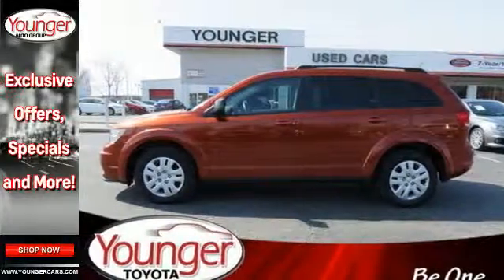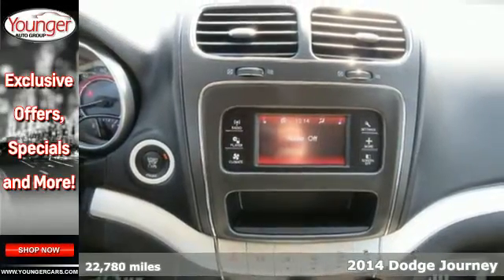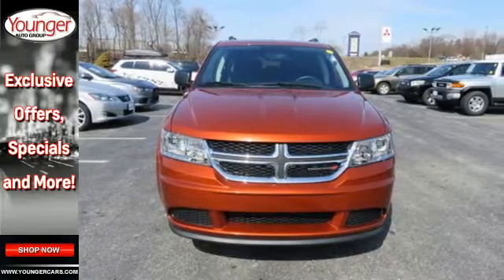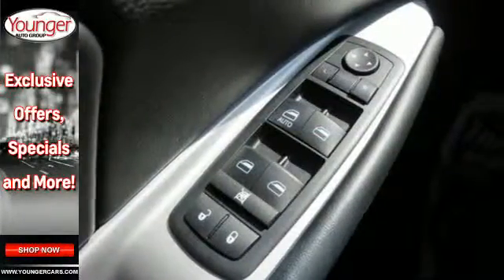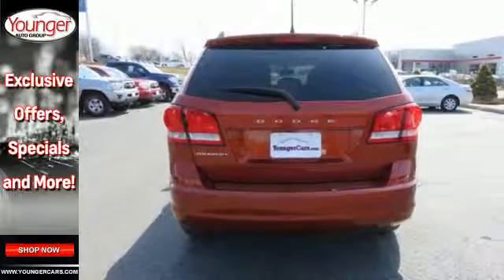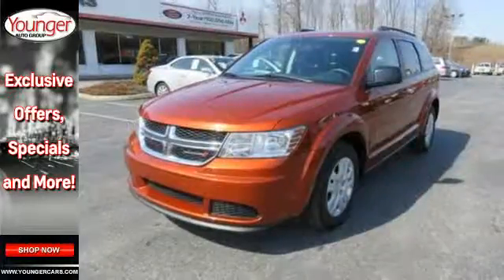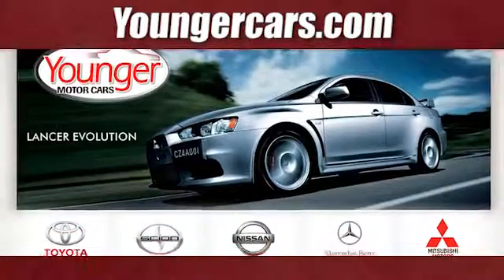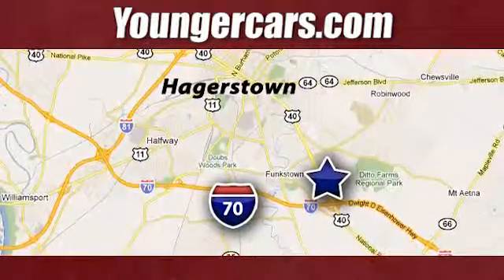Used 2014 Dodge Journey Frederick-MD Hagerstown, MD #7478700 - SOLD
Year: 2014
Make: Dodge
Model: Journey
Trim: SE
Engine: 4 Cyl. 2.4 L
Transmission: Automatic
Color: Copperhead Pearlcoat
Mileage: 22780
Stock #: 7478700
VIN: 3C4PDCAB2ET172528
KBB.com 10 Most Affordable SUVs. Only 22,780 Miles! Boasts 26 Highway MPG and 19 City MPG! Carfax One-Owner Vehicle. This Dodge Journey delivers a Regular Unleaded I-4 2.4 L/144 engine powering this Automatic transmission. Wheels: 17 x 6.5 Steel, Vinyl Door Trim Insert, Valet Function.*This Dodge Journey Features the Following Options *Urethane Gear Shift Knob, Trip computer, Transmission w/AUTOSTICK Sequential Shift Control and Oil Cooler, Towing w/Trailer Sway Control, Tires: P225/65R17 BSW A/S Touring, Tire Specific Low Tire Pressure Warning, Tailgate/Rear Door Lock Included w/Power Door Locks, Systems Monitor, Strut Front Suspension w/Coil Springs, Steel Spare Wheel.*Feel Confident About Your Choice *According to Carfax's history report: Carfax One-Owner Vehicle, No Damage Reported, No Accidents Reported, 12 Service Records.*The Votes are Counted *KBB.com 10 Most Affordable SUVs, KBB.com 10 Most Affordable 3-Row Vehicles.*Visit Us Today *Treat yourself- stop by Younger Toyota Motorcars located at 1935 Dual Highway, Hagerstown, MD 21740 to make this car yours today! No haggle, no hassle.

Be One!

Address:
1945 Dual Highway